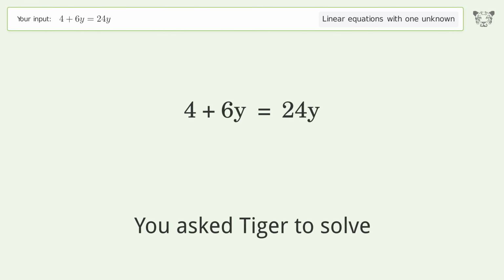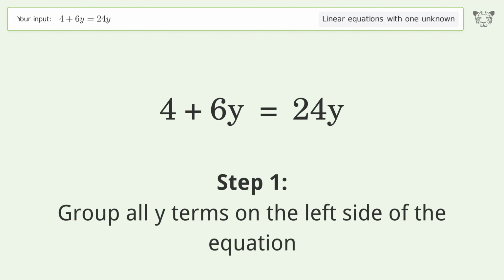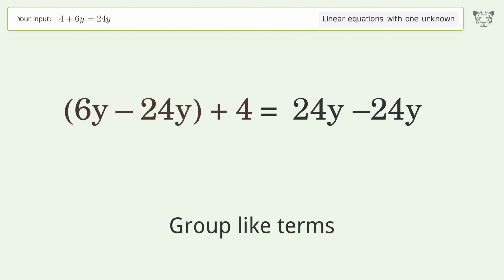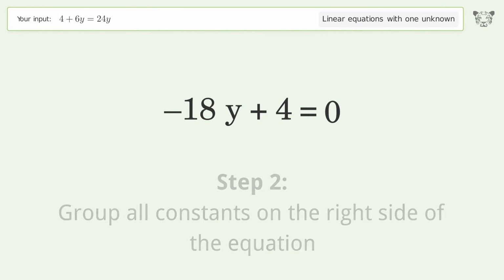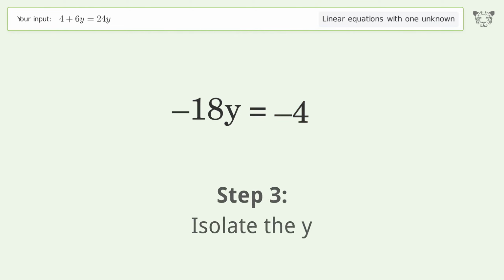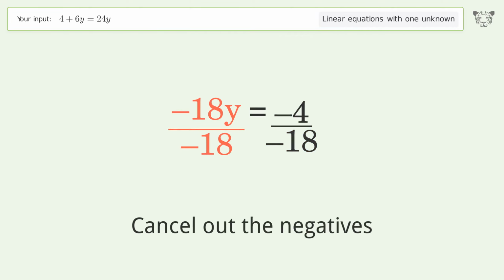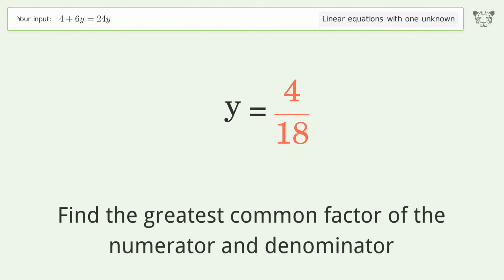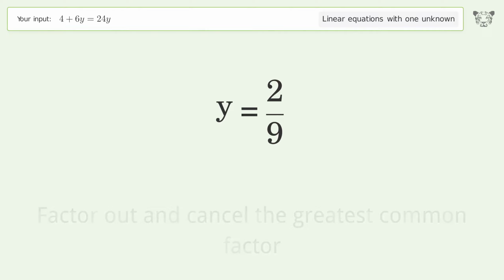Solve 4+6y=24y: Linear Equation Video Solution | Tiger Algebra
Struggling with 4+6y=24y? Watch our step-by-step video on Tiger Algebra to master this linear equation effortlessly.